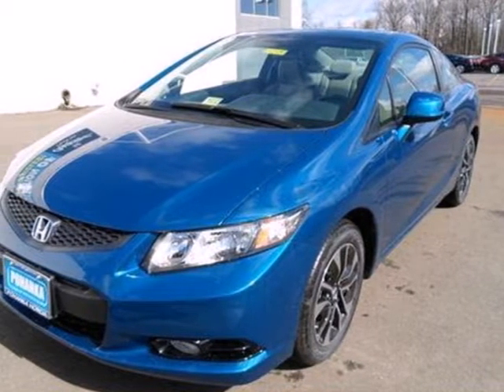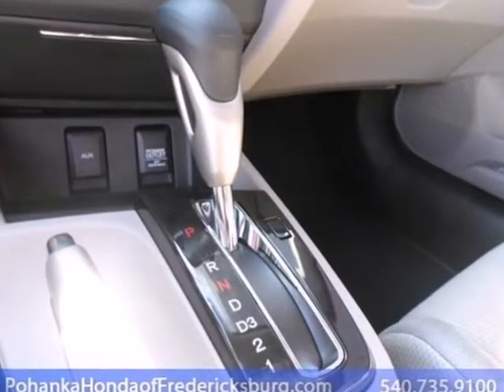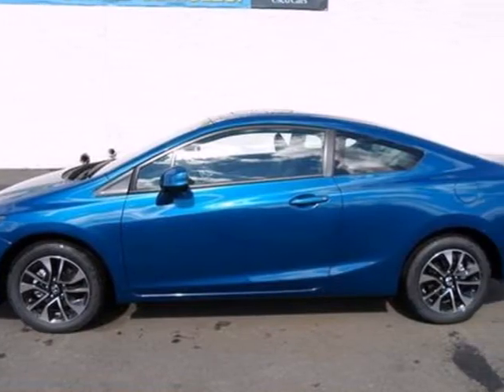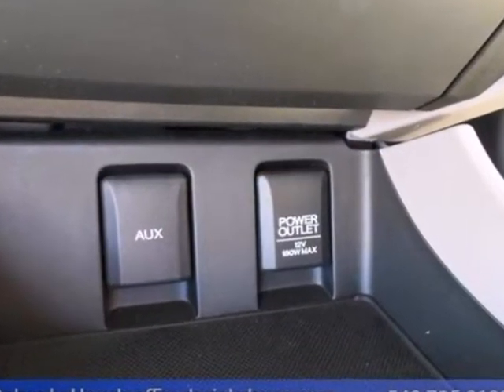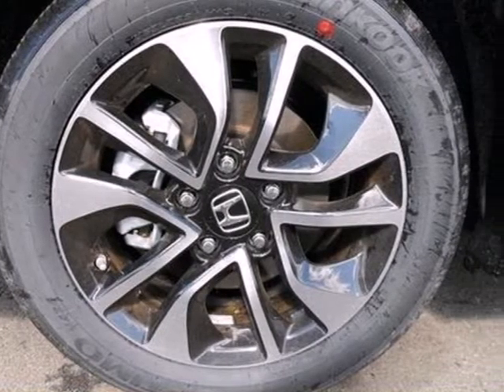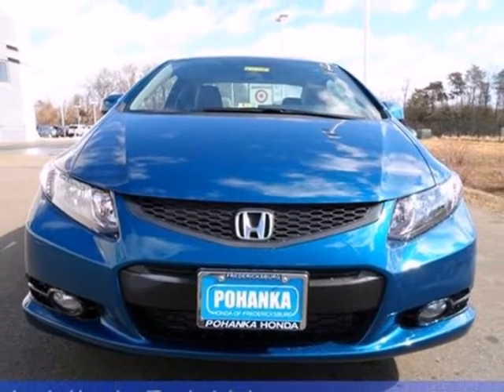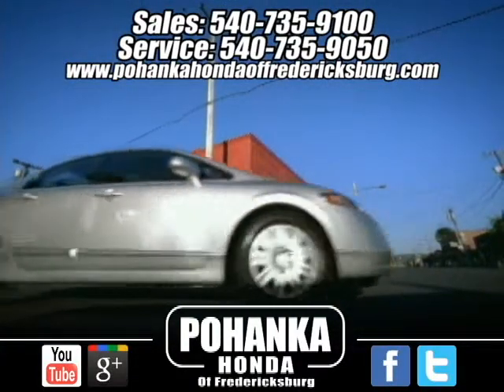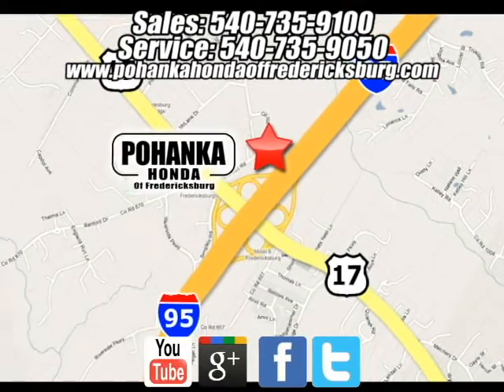2013 Honda Civic Fredericksburg VA Richmond, VA FDH508242 - SOLD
Year: 2013
Make: Honda
Model: Civic
Trim: 5 Speed Automatic
Engine: 4 Cylinder
Transmission: 5 Speed Automatic
Color: Dyno Blue Pearl
Interior: Gray
Stock #: FDH508242
Gray. Gas miser! Great gas mileage! Come take a look at the deal we have on this attractive 2013 Honda Civic. They say silence is golden. You'll know what they meant when you drive this car at highway speeds. Road noise is a thing of the past. Call us today at to schedule a test drive OR if you don't see what you're looking for we have access to hundreds of pre-owned vehicles that are sure to meet your needs!

Address:
60 South Gateway Drive